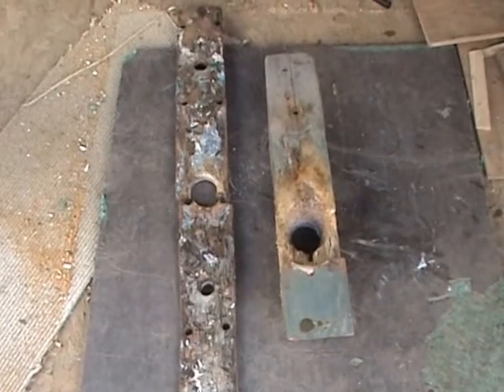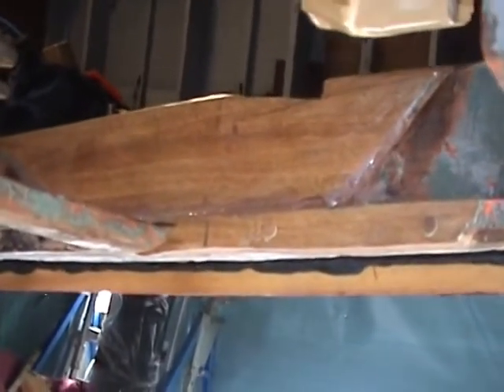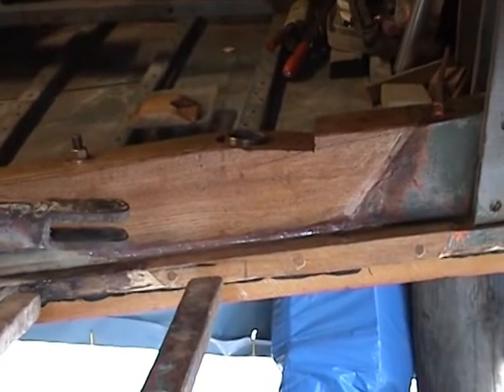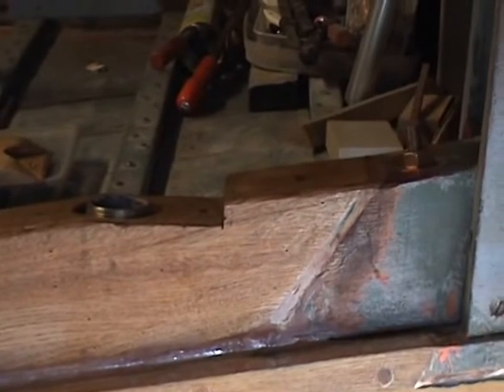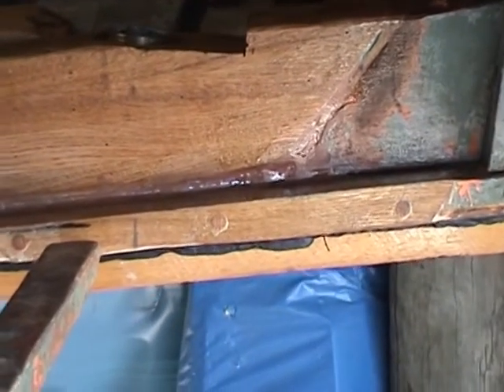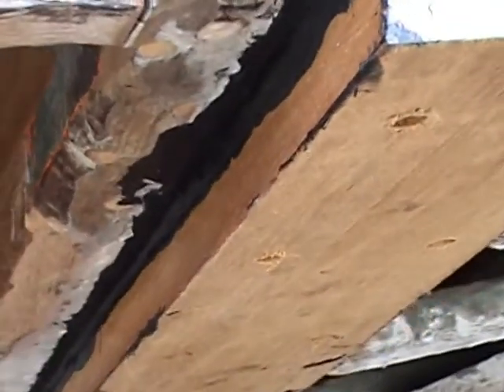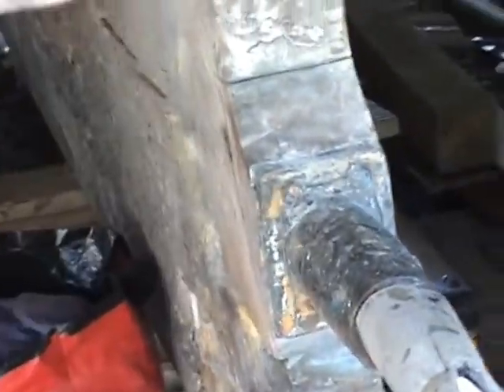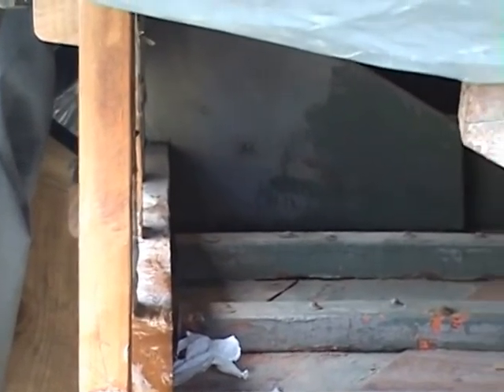Repairing the keel of a wooden boat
Repairing and replacing doublers